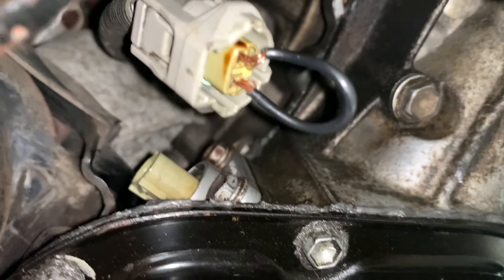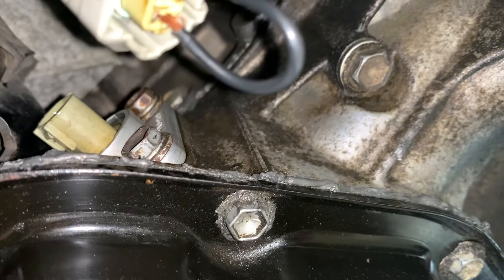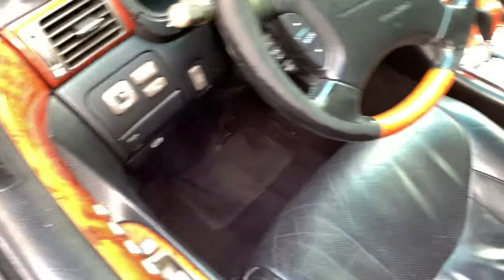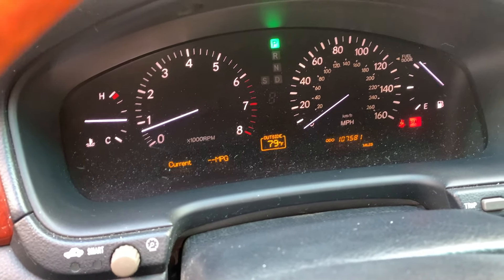How to Save $500+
Dont do this (please). Dont try this at home. Fix it correctly.